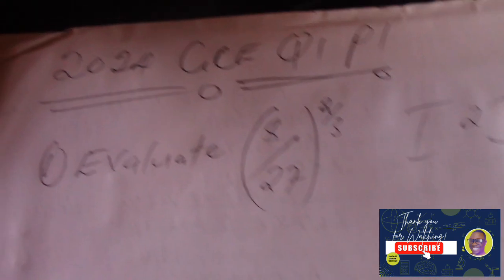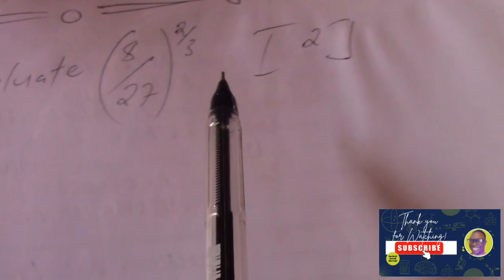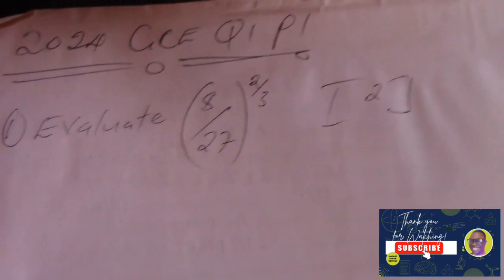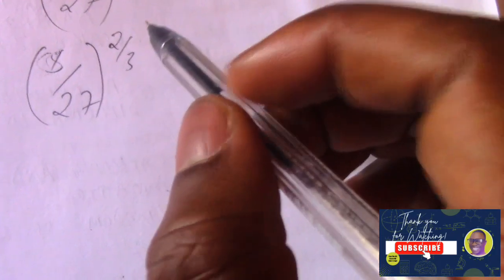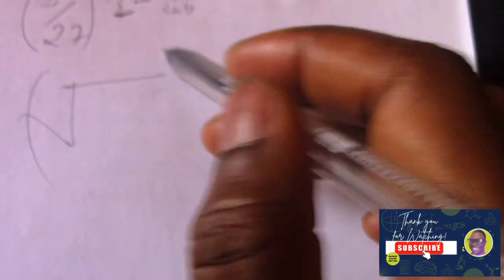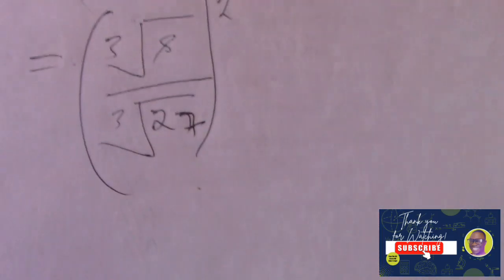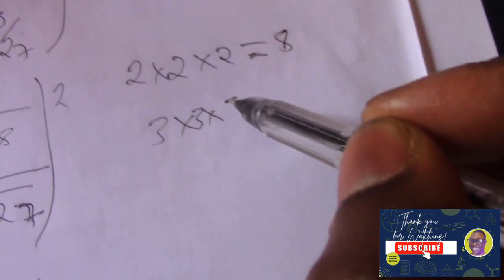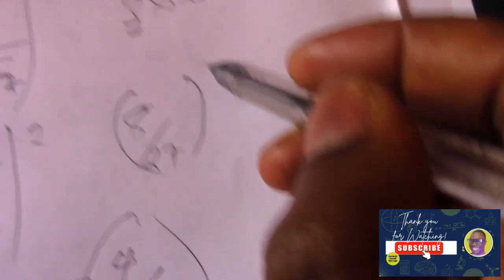MATHS 2024 ECZ Q1 P1| Tutorial | Online Learning | ECZ Past Papers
MATHS 2024 GCE Q1 P1| Tutorial | Online Learning| In this video, we will be looking at Maths 2024 question[ECZ Past Papers]

2025 GCE reliable online classes have started. Join us now

📎Join my GCE Distinction in Mathematics Online Learning Class Or Whatsapp to join 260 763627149